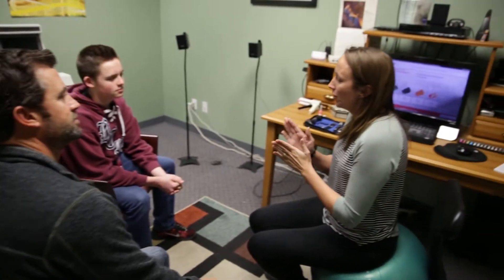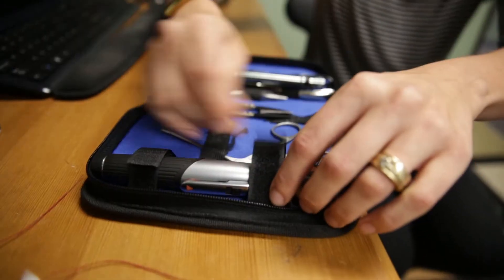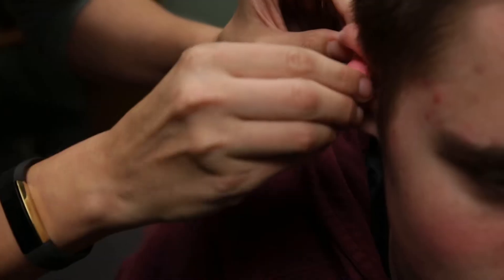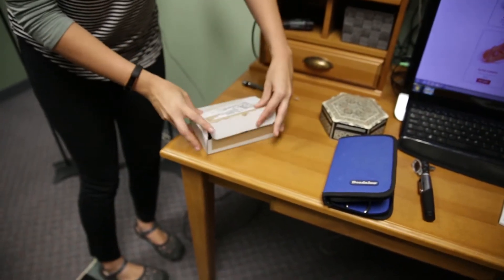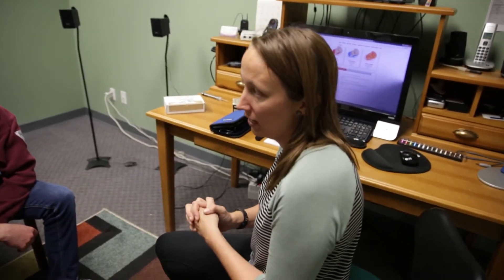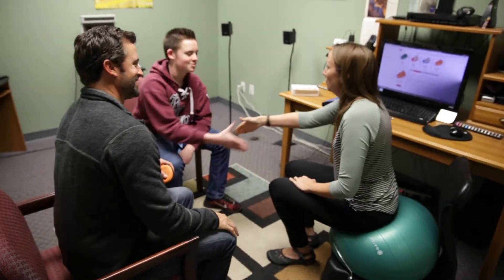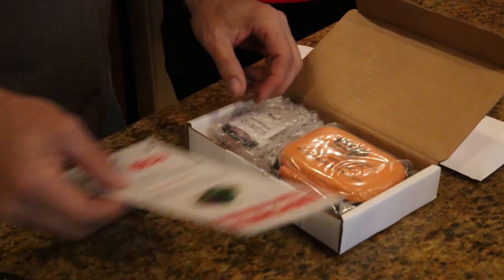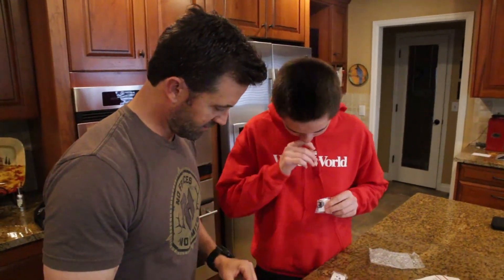Electronic Hearing Protection for Hunters | ESP Ordering Process, PH Reviews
Conserving your hearing is obviously very important for everyday life, but it’s often overlooked by hunters and shooters. Why? Oftentimes our pride gets in the way of good judgment. We don’t want to look stupid wearing shooting ear muffs at the shooting range, so we sacrifice our sense of hearing by exposing it to damaging sound levels. Each gunshot can produce sound levels of 120 to 150 decibels, which is enough to permanently damage our hearing. Repeat exposure over even 90 decibels is enough to do it too. That’s what makes shooting hearing protection so critical.

Electronic Shooters Protection (ESP) has state-of-the-art digital ear plugs that allow you the best of both worlds. This amazing piece of electronic ear protection technology allows you to hear not only the normal sounds you’d like to hear (e.g., conversations with a hunting buddy, when the shooting course is open, etc.), but even enhances your hearing. For example, you can hear a bull bugling from further off when you’re elk hunting, get ready for a flushing game bird, or detect a flock of mallards approaching sooner. All the while, these electronic ear plugs protect your hearing from loud noises (i.e., gunshots). That’s what truly makes this shooting hearing protection the ultimate solution.